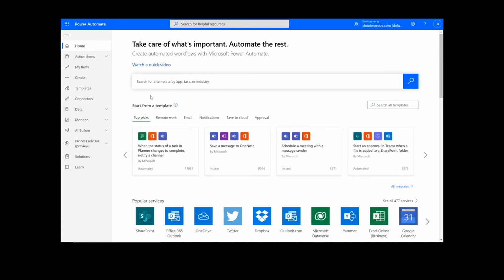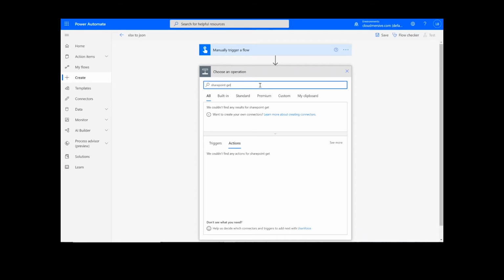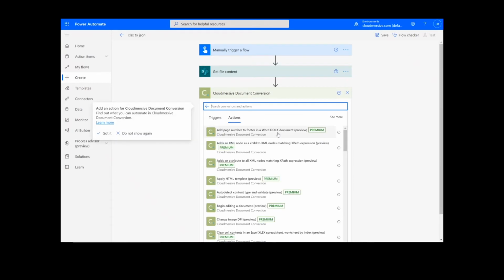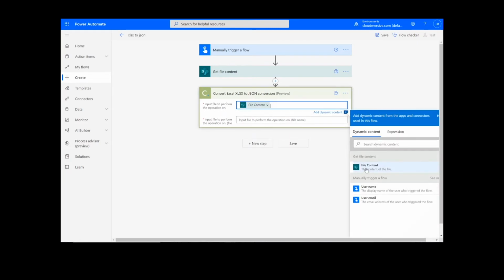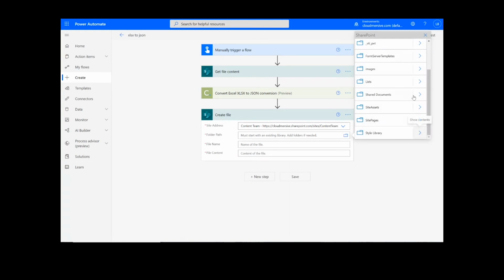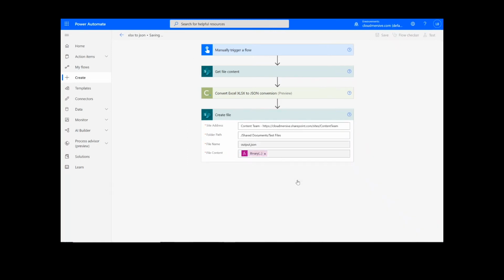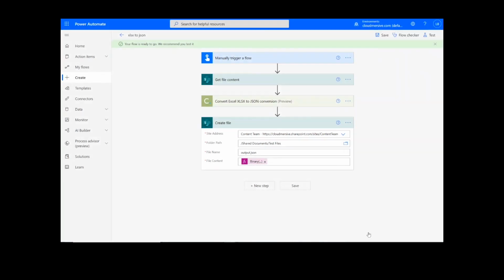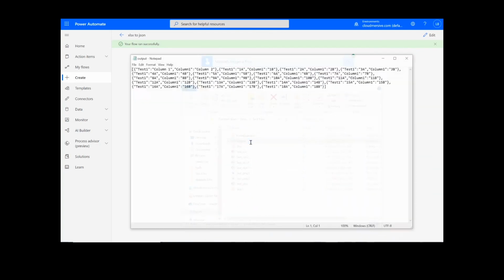How to Convert an Excel XLSX File to JSON in Power Automate and Logic Apps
In this video, you will learn how to convert an Excel XLSX File to JSON in Power Automate using a Cloudmersive Document Conversion Connector.
The Expression used in this video is:
Binary(body('Convert_Excel_XLSX_to_JSON_conversion'))
You can retrieve your FREE API Key from Cloudmersive, giving you access to 800 monthly calls across our entire library of APIs:
If you have any questions about this or any of our other API actions, you can contact our team here: